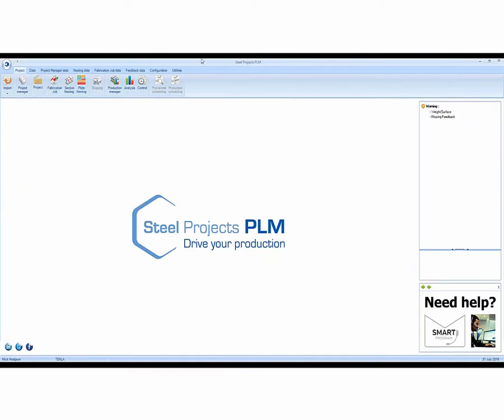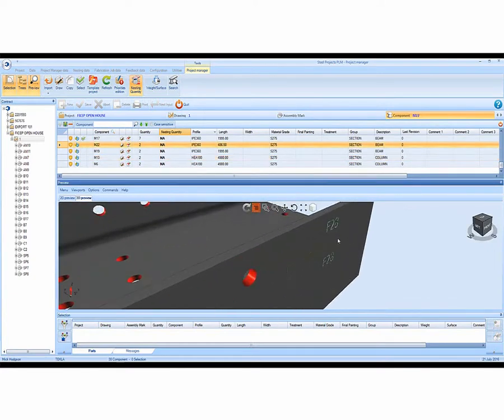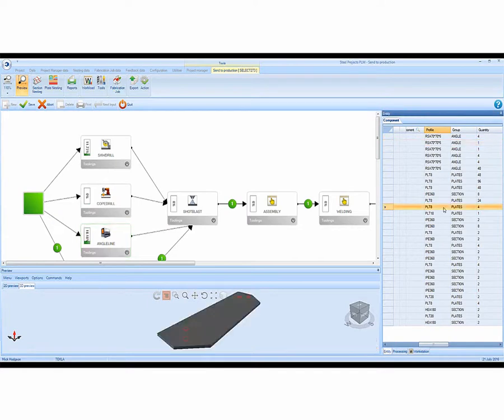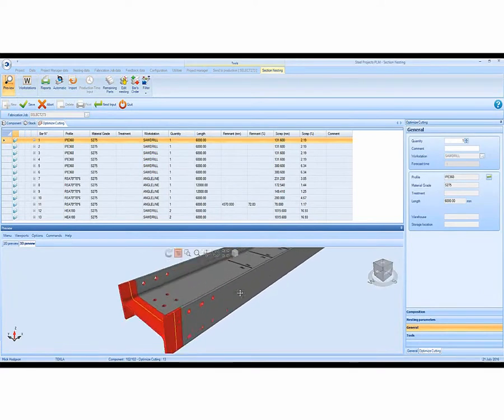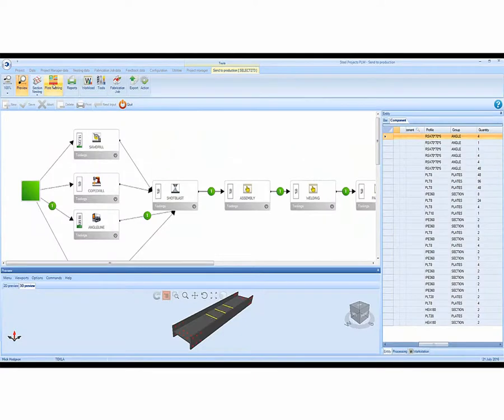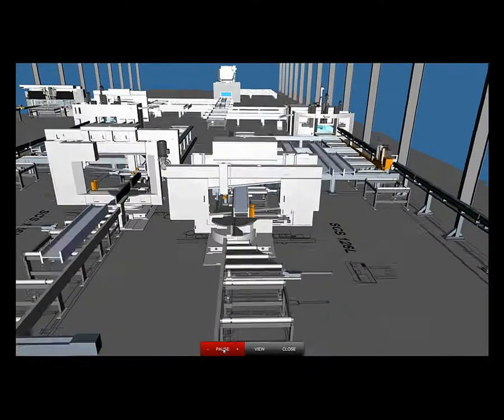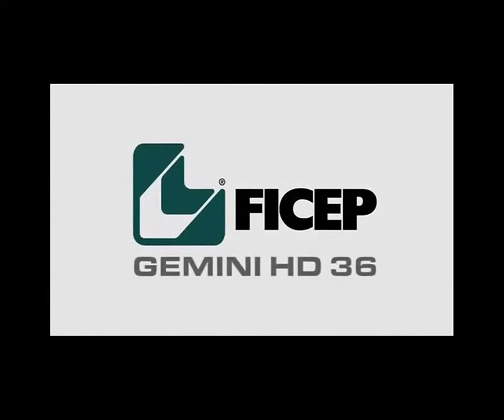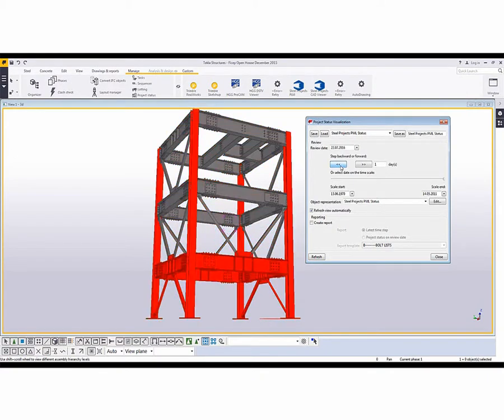Tekla Steel Projects Ficep